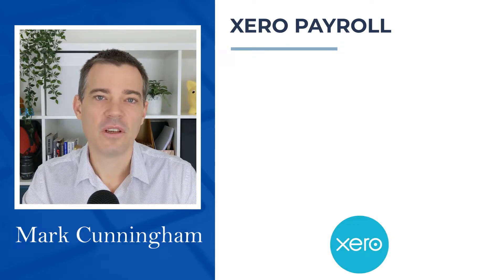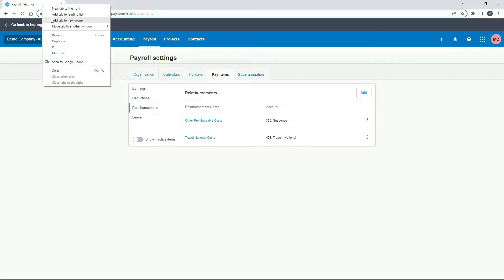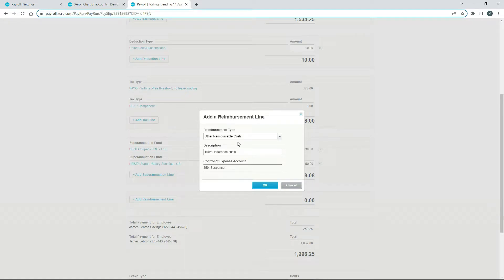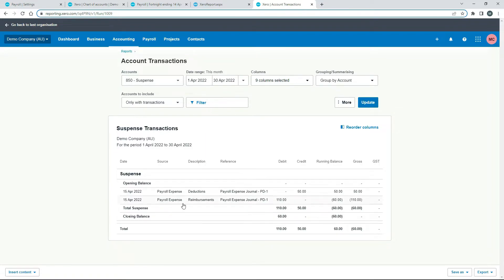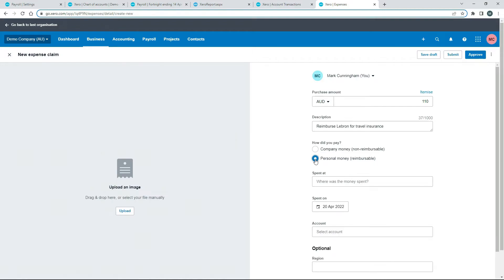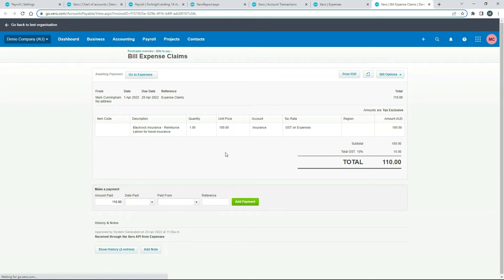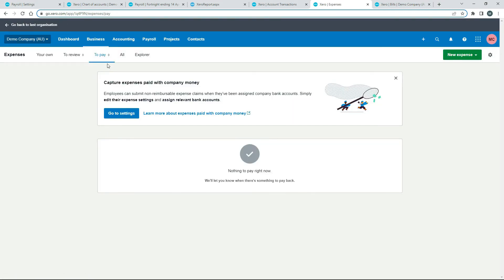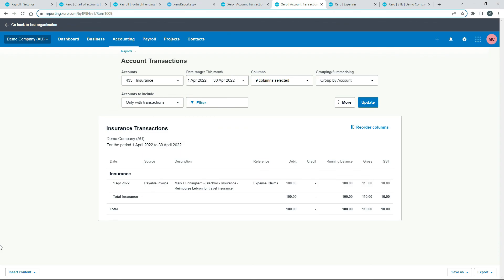Xero Payroll - How to Reconcile Employee Reimbursements via Expense Claims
Learn how to process and employee expense claim through payroll and then how to reconcile the transactions in your accounts using an expense claim.